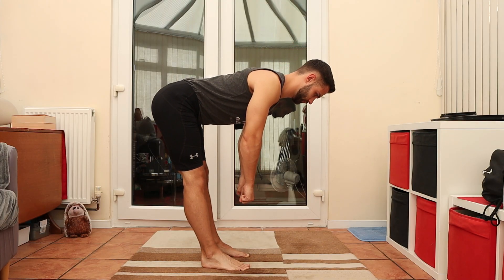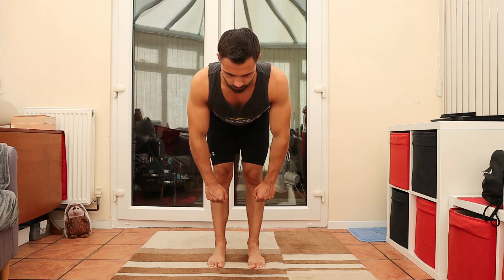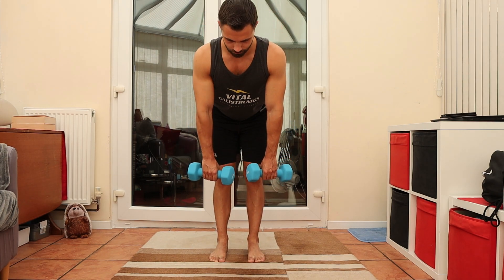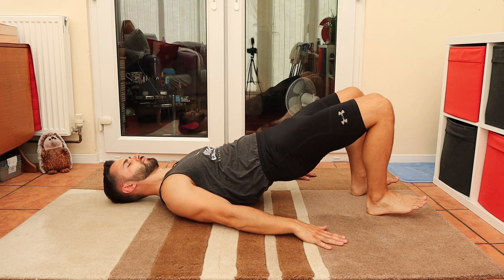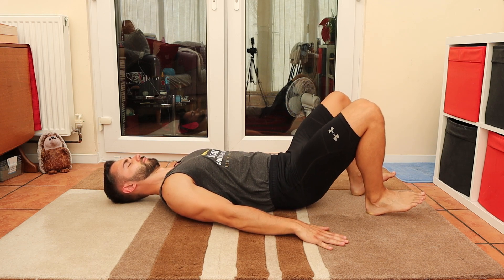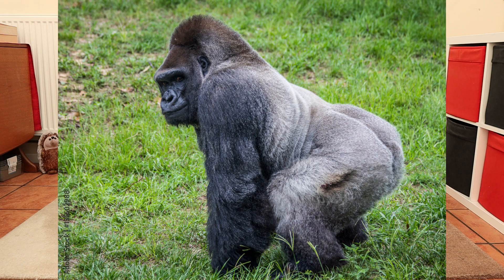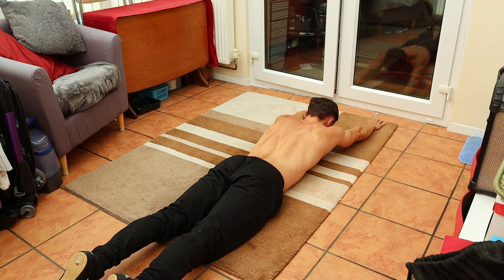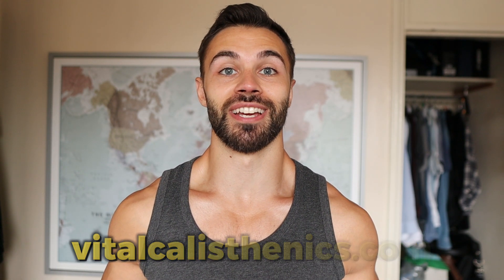3 Calisthenics Moves For A Strong, Pain-Free Lower Back!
💪GET A CUSTOM CALISTHENICS PROGRAM (Limited Availability!)

⚙️ MY HOME CALISTHENICS EQUIPMENT
Pullup Bar
Resistance Bands
Liquid Chalk
Weight Belt